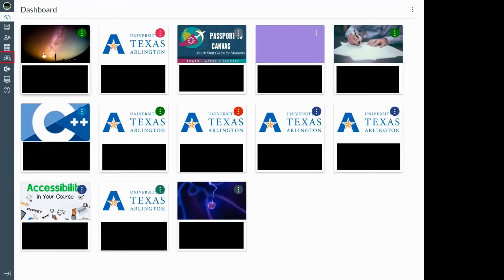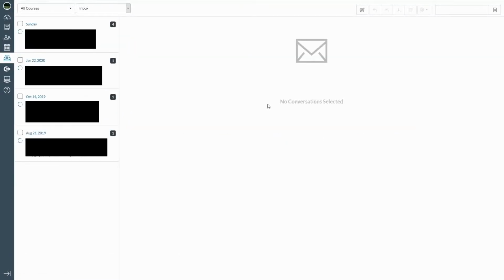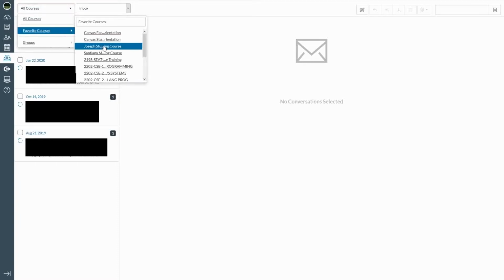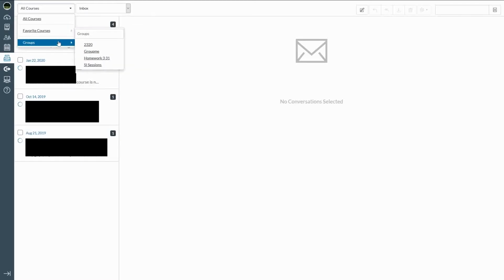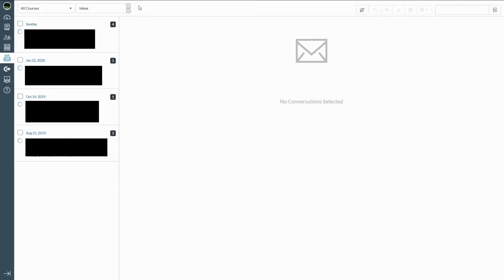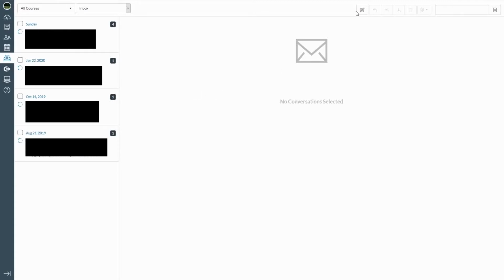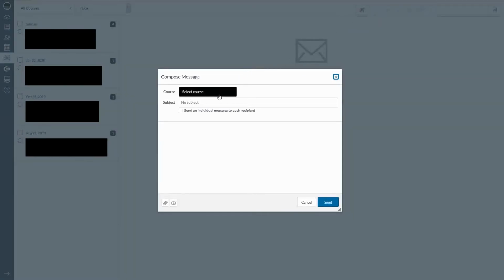Using Canvas Inbox - University of Texas at Arlington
This video created by the University of Texas at Arlington Distance Education Department will demonstrate to incoming and current students how to navigate through the Canvas service to use Canvas Inbox which coexists with your student email as a means to communicate with your professor and classmates all in one place.